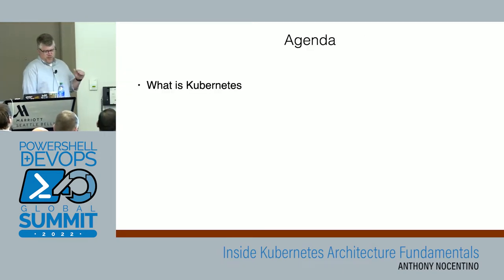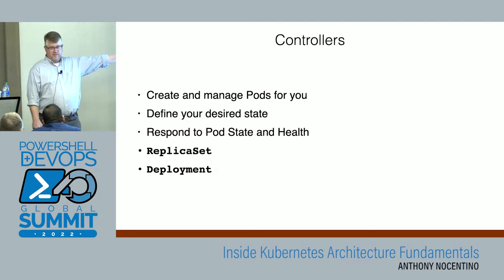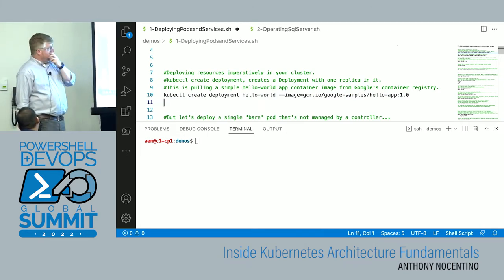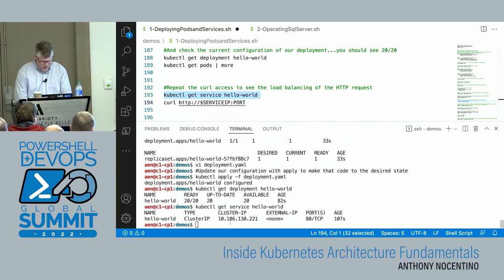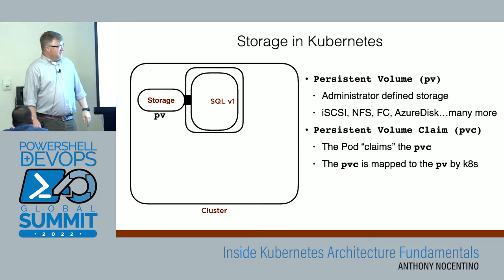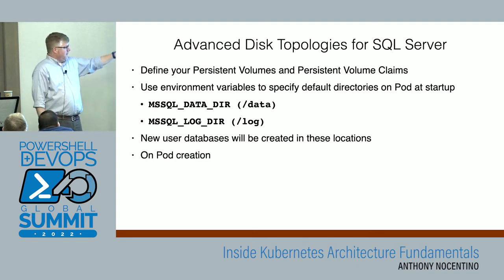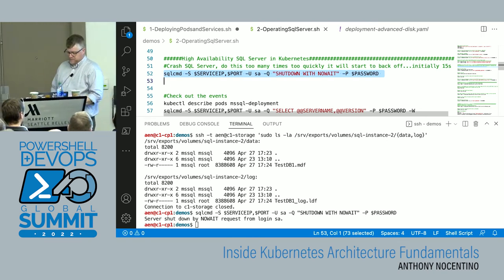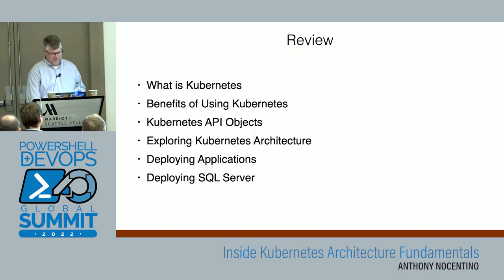Inside Kubernetes Architecture Fundamentals by Anthony Nocentino